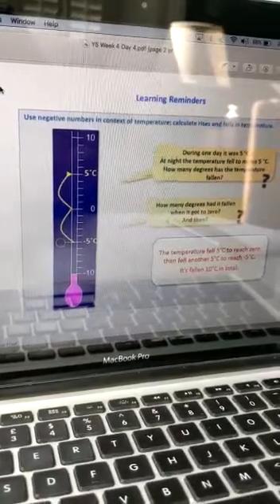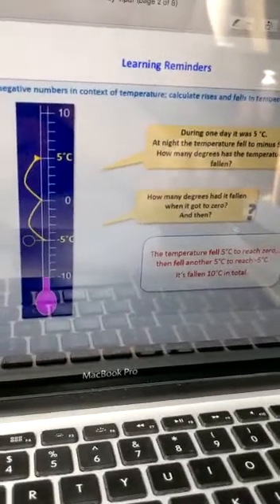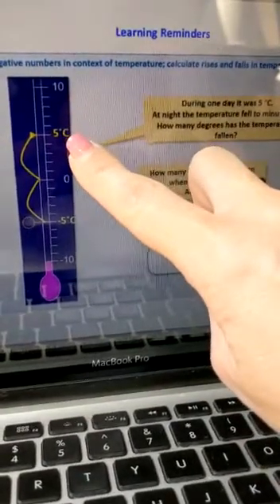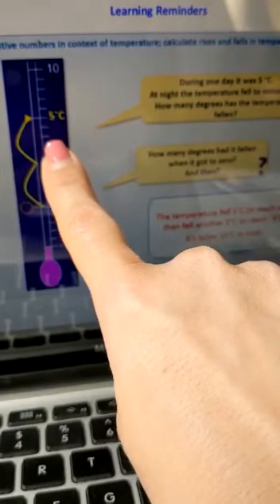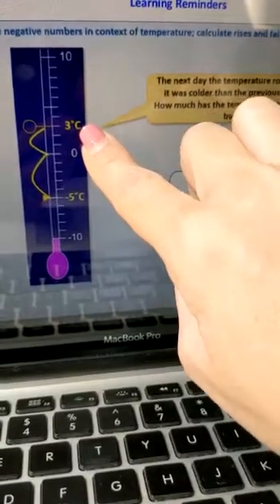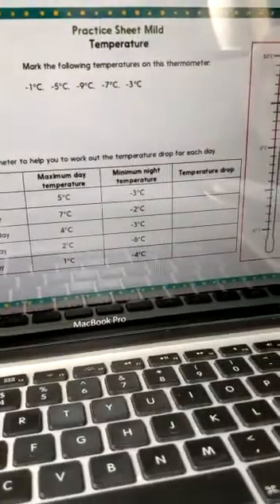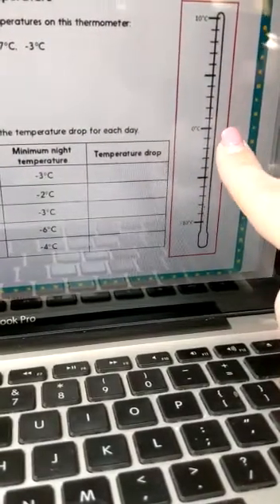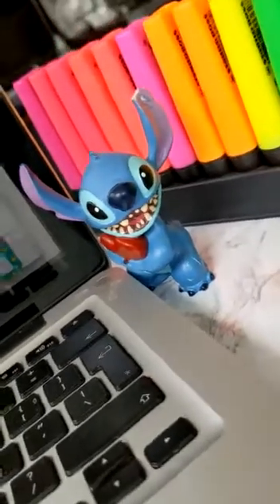MATHS - WEEK 4 - DAY 4